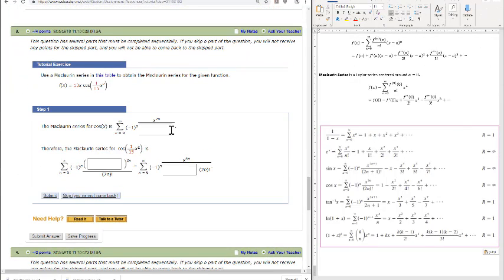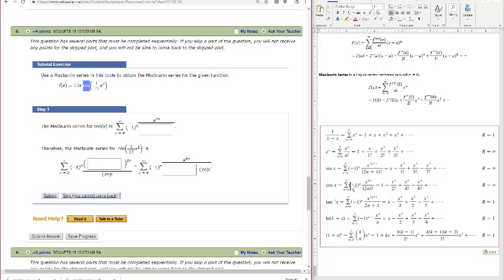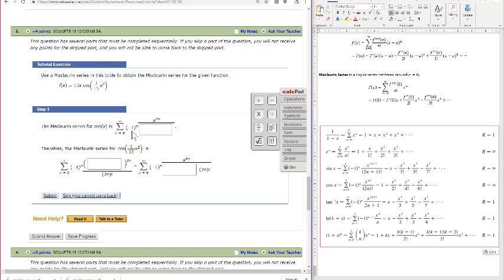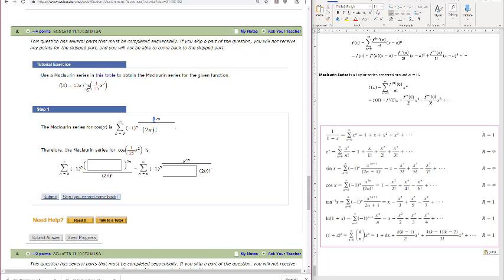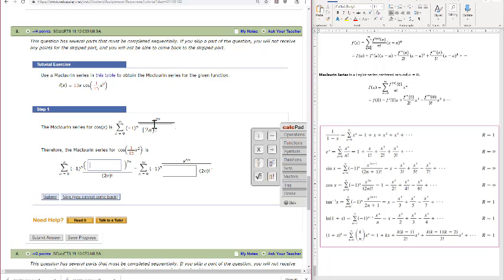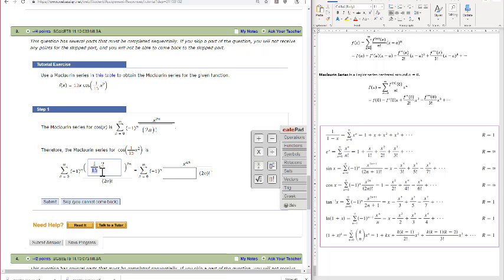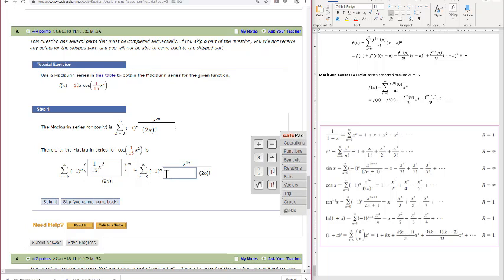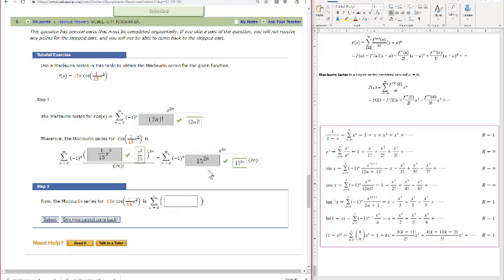m252 lab11.10 #3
Cañada College
Ray Lapuz